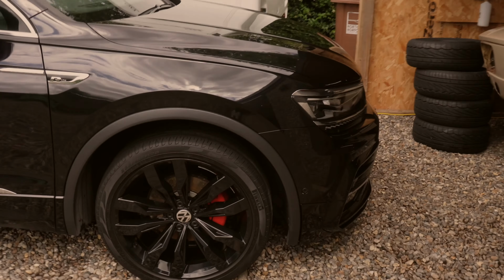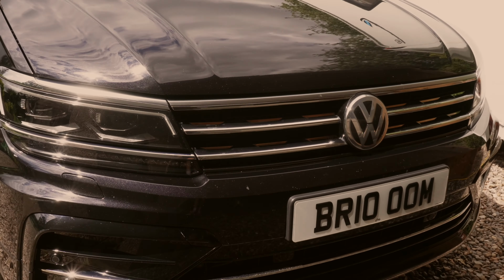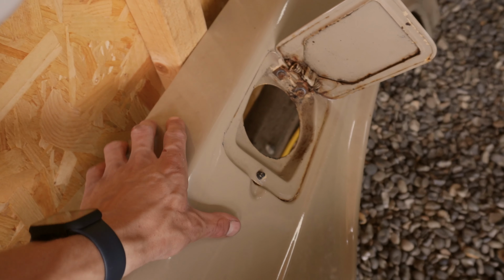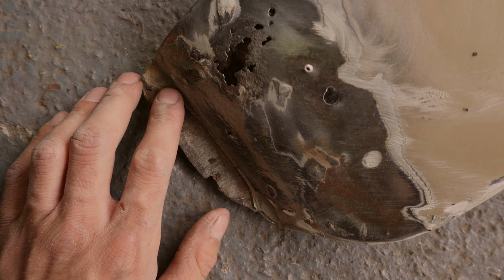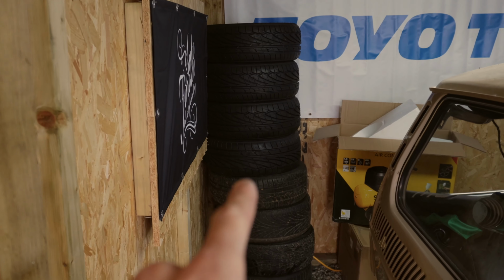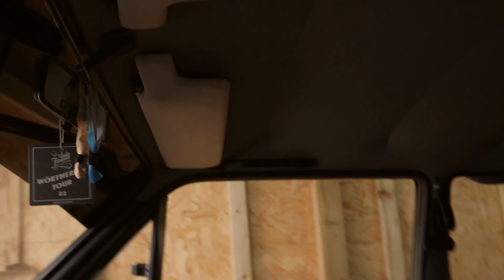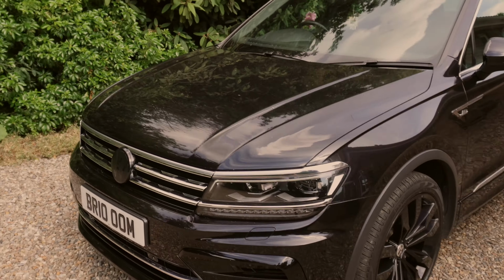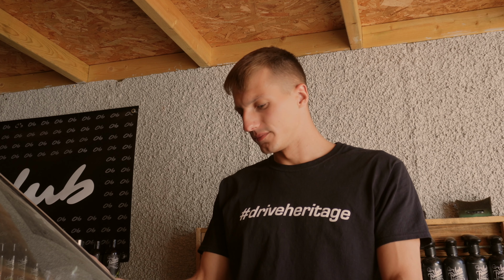TOYO TIRES GAVE ME FREE RUBBER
Welcome back to another relaxed video on the Brasilia series , here on the Oldub channel .

This week we start prep on the Brasilia’s paint work and uncover some previous cowboy work as well as getting an awesome new sponsor !